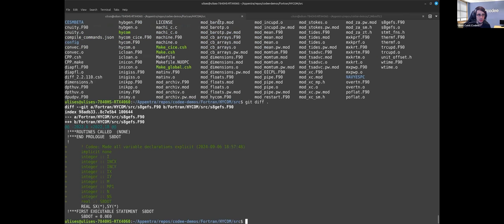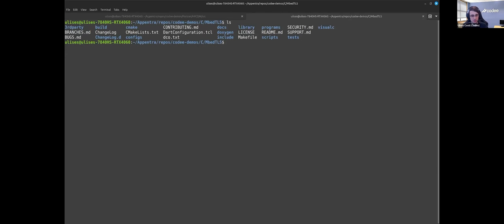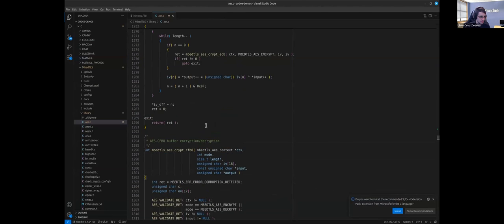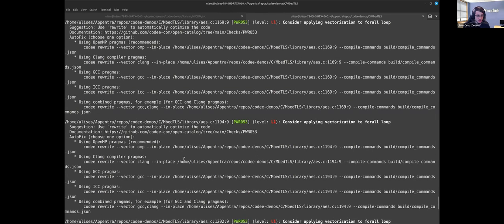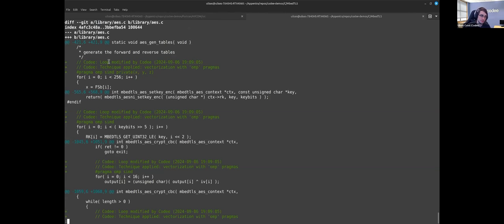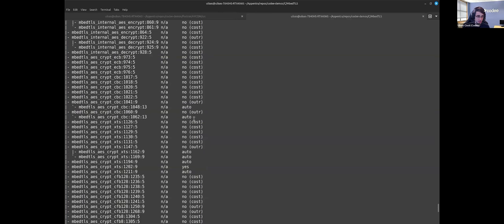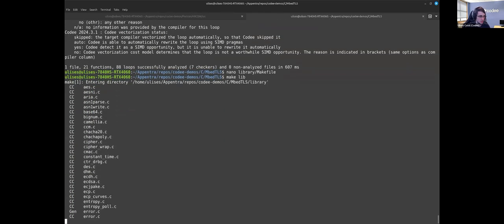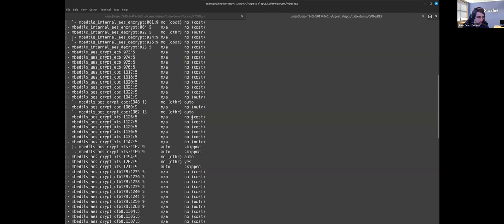10 - Demo: Putting it all together with MBedTLS (C/C++)